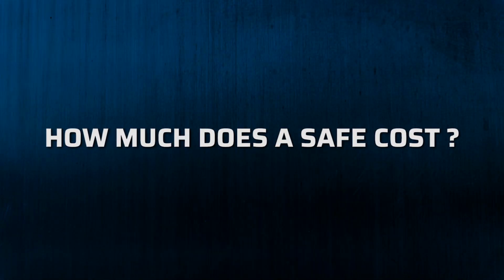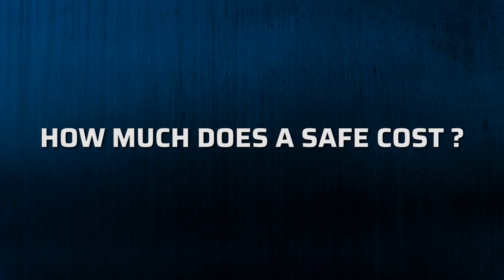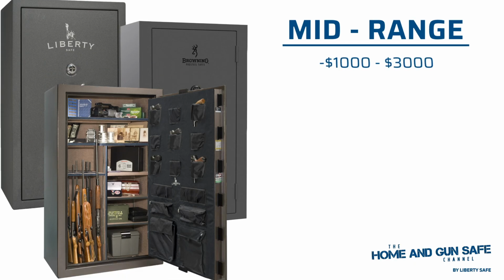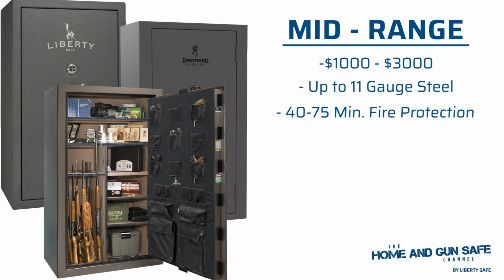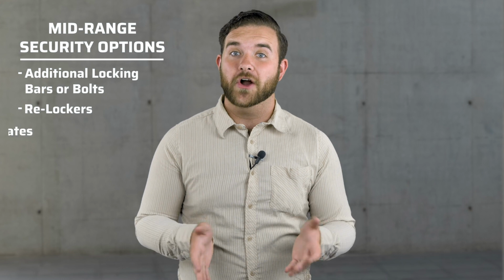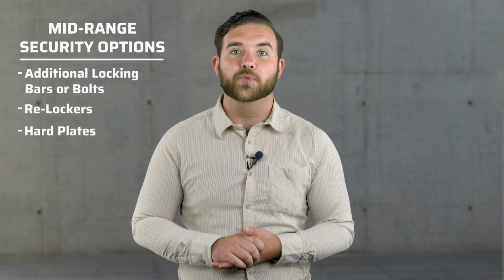How Much Does a Safe Cost? WHAT YOU SHOULD KNOW BEFORE BUYING A SAFE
How Much Will I Spend on a Safe? How Much Does a Safe Cost?
Have you ever wondered what a safe costs? Ever wondered just how much safe your budget will get you? Of course you’d love to get all the security and fire protection “bells and whistles,” so to speak, but how much will you have to spend for it?

While we can’t give you an exact figure due to variances in brands, models, and manufacturing processes, this video will help you understand the generalized price ranges for safes, and what you can expect to receive for spending in a given category. That way, you’ll be better prepared when you start shopping for the perfect safe for your needs.

Not sure what safe is right for you?  Take the quiz; Which Safe is Right for You